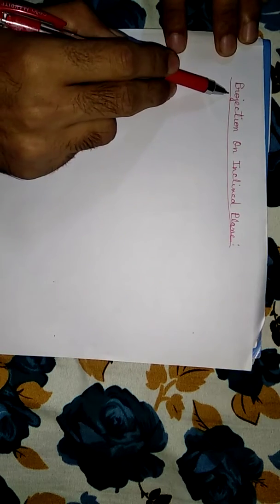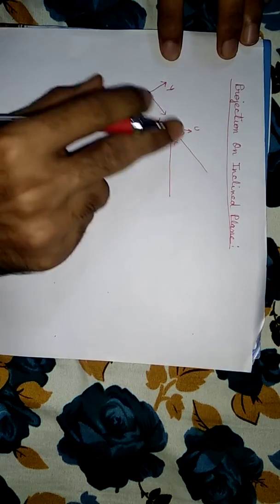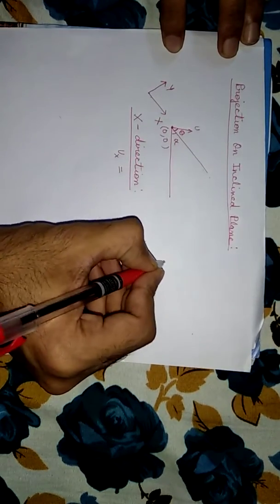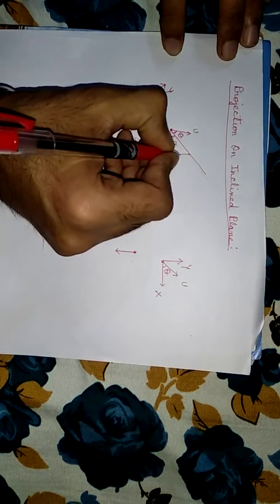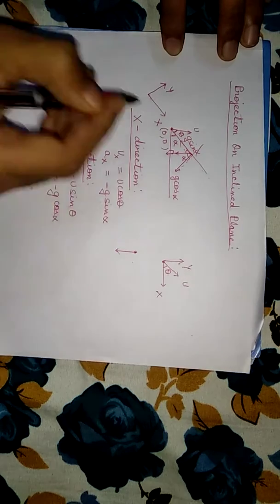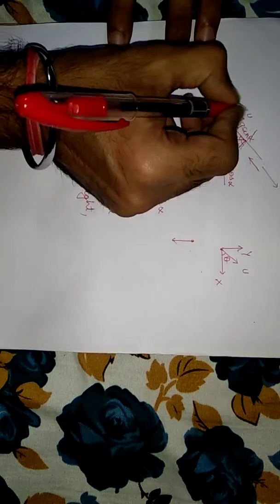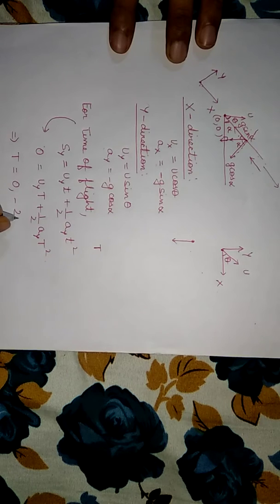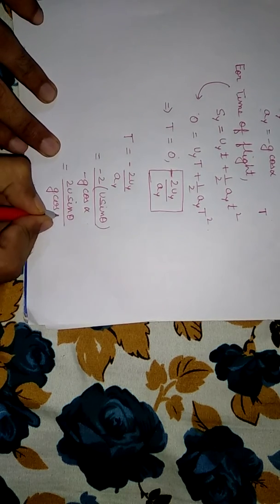Projection on inclined plane